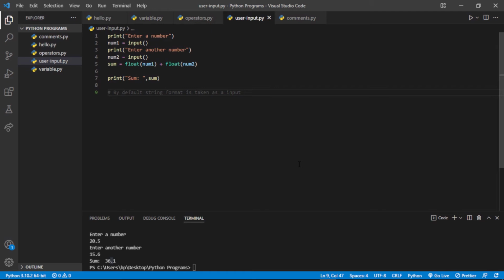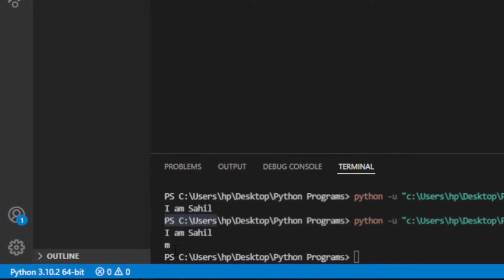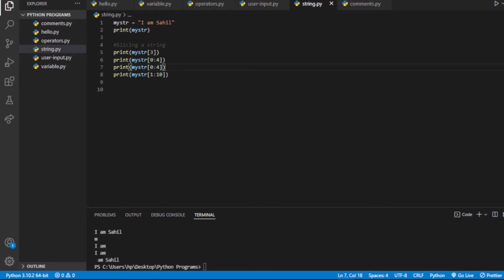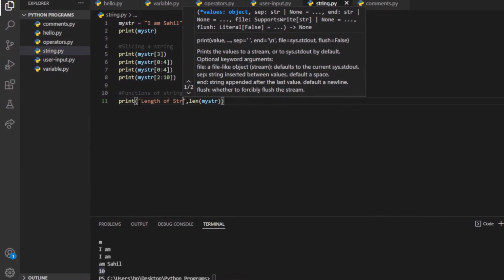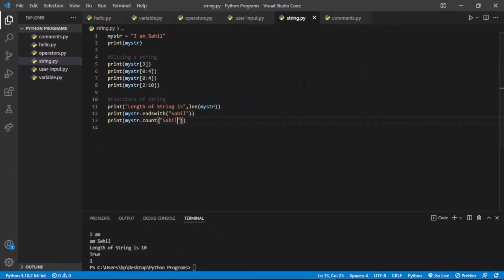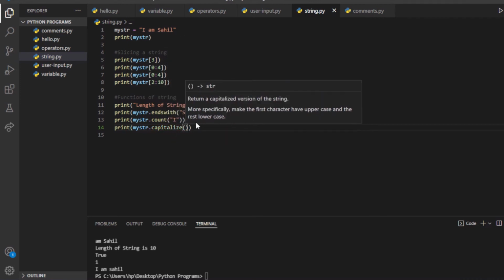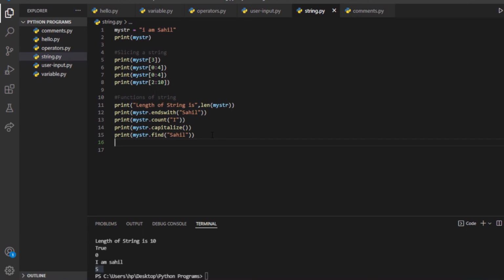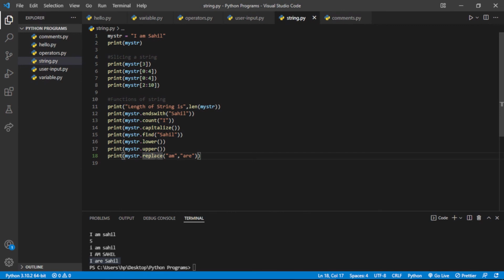Program to understand concept of string and functions of strings | strings in python english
Here you will come to know about python strings and various functions of strings that you can use.